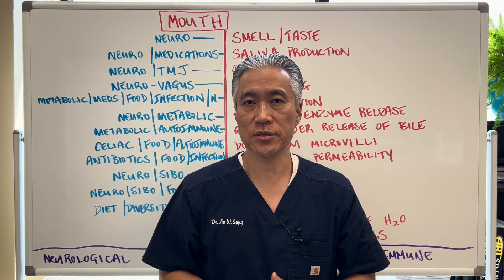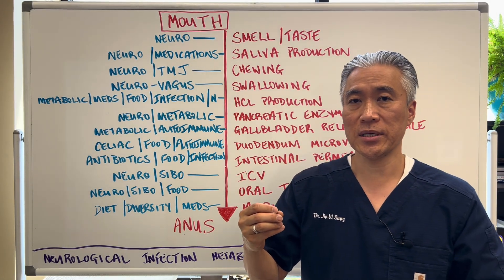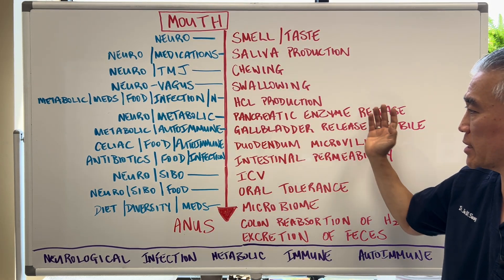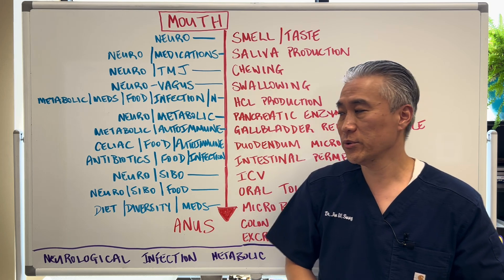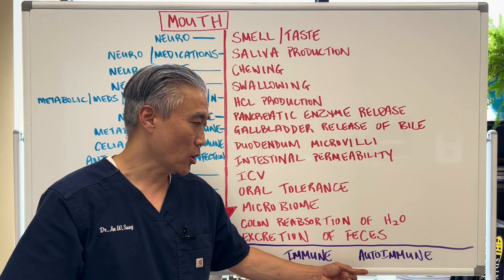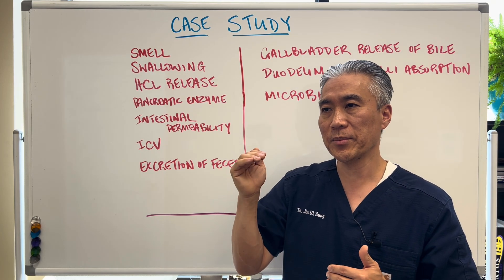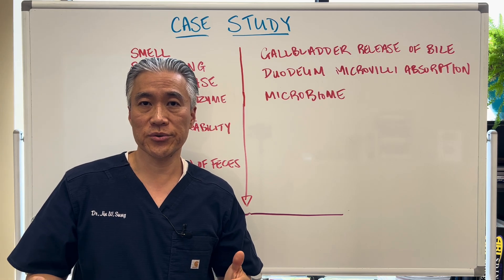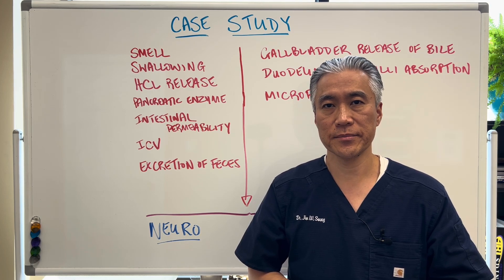DIGESTION and GUT function---MOUTH to ANUS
MOUTH to ANUS---A Different Approach to Digestive and Gastrointestinal Health

Dr. Sung's favorite HCL/Digestive Enzymes
Dr. Sung's favorite quercetin.